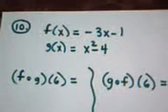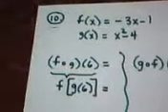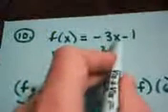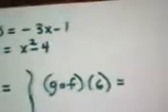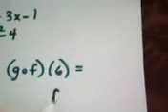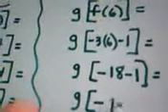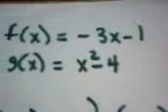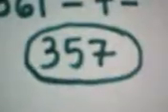Test Two Review Question 10